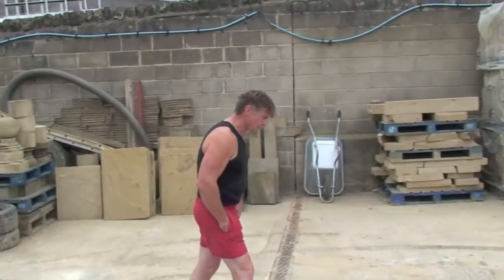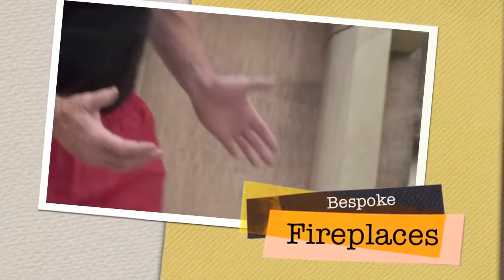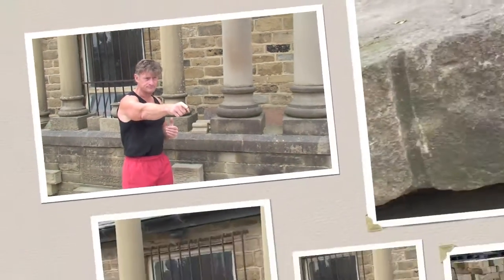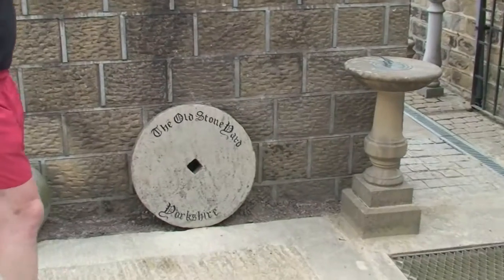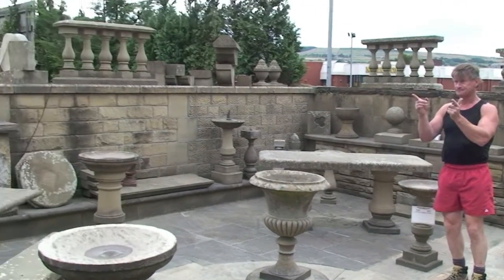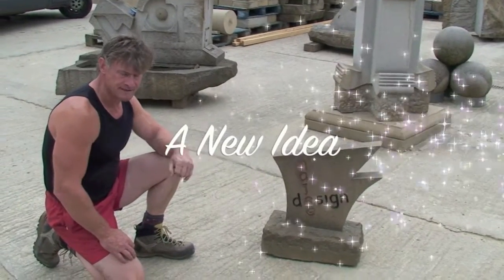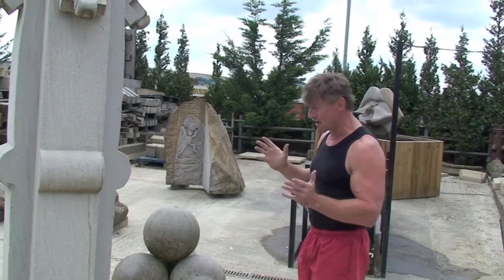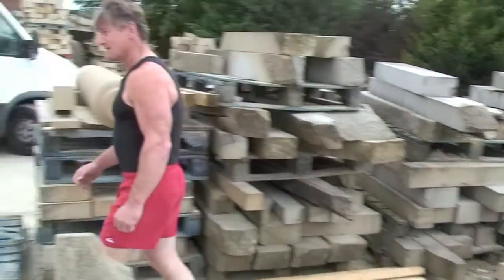Garry Hodgkinson narrative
A insite in to this traditional Yorkshire stone company from the Director